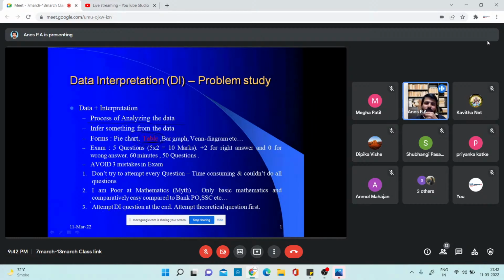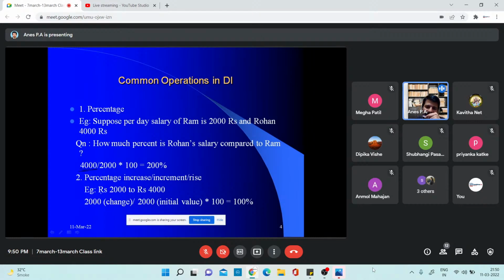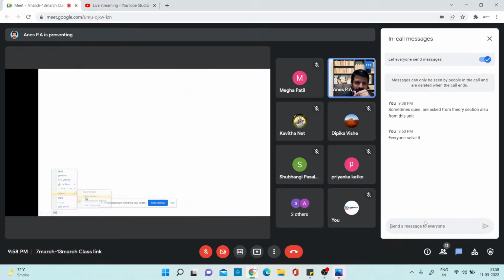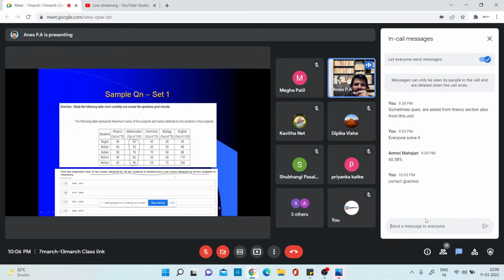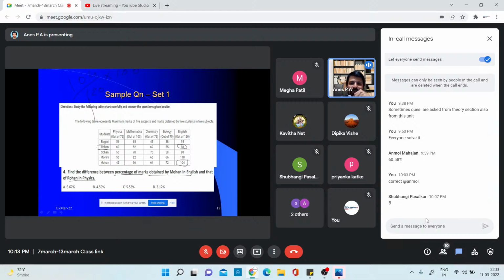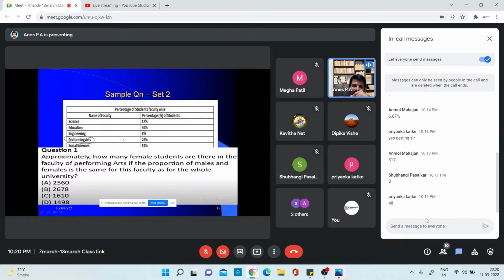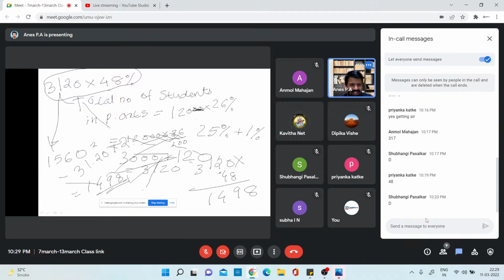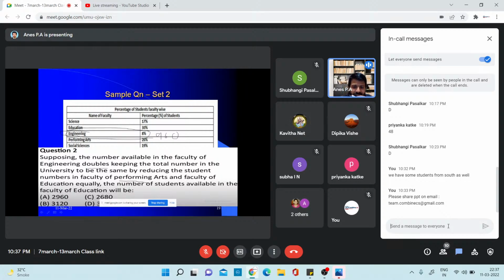UGC NET JRF 2022 | PAPER-1 | Live Class on Data Interpretation | Basics of Data Interpretation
"Session on Data Interpretation (Paper-1 UGC NET EXAM). In this session expert, would cover important aspects of how to smartly solve multiple choice questions, to help you prepare for all competitive and university exams Computer Science. This session aims to help you prepare for placements.

🙏 Welcome to CombineCS - your one-stop solution for all CS/IT Exams. We will cover the entire syllabus, strategy, updates, and notifications which will help you to crack the UGC NET/SET/GATE/KVS/NVS/DSSSB/University Exams. 🎯
🖥 Short Video
✤ Suggestions and Feedback:-
👉🏻 How will CombineCS Online Classroom Program help you ?
✅ Live classes by top faculty
✅ High-quality course materials designed by subject matter experts
✅ 100% Dedicated Doubt Clearing Space
✅ Personal Coach
✅ Study Planner
✅ Personalized Test Analysis
✅ Study Booster Sessions

Feel free to spread the word – share the videos with your friends and classmates.